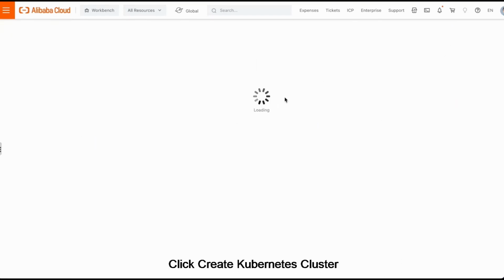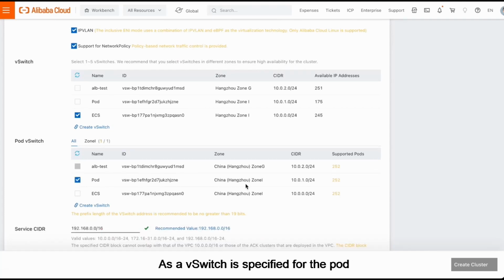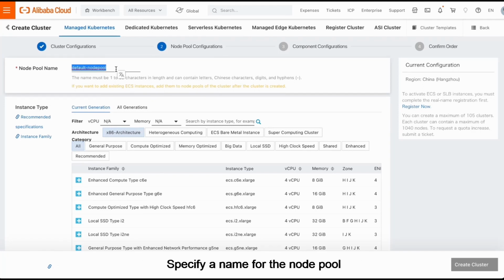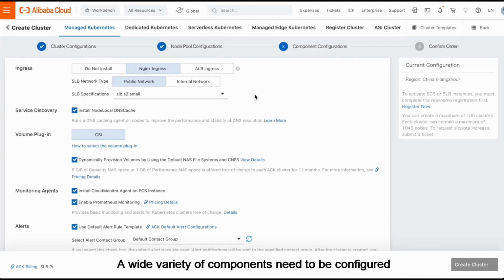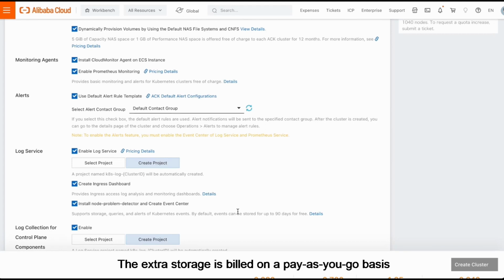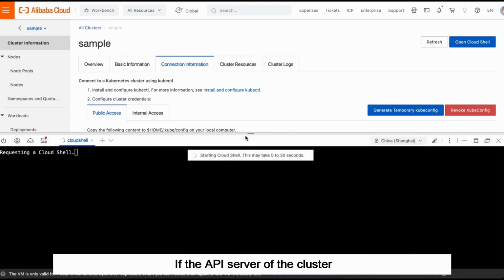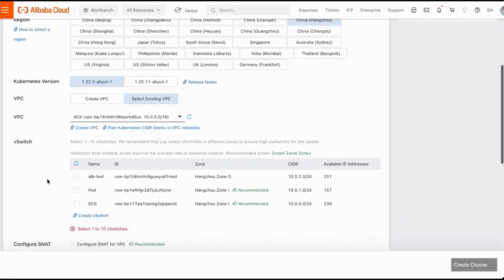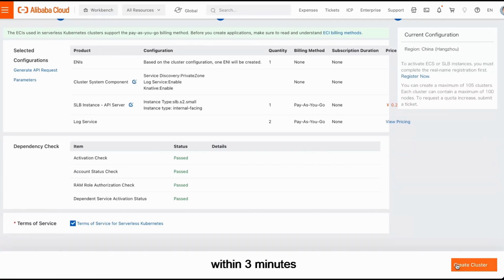Alibaba Cloud Container Service Courses | Create the Basic Environment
Welcome to the first issue of 5-minute Alibaba Cloud Container Service Courses. Each course will take you 5 minutes to master one concept of container services.

In this course, we will walk you through environment creation, which is the most basic operation in Container Service for Kubernetes (ACK).